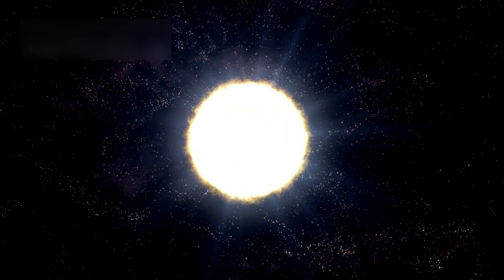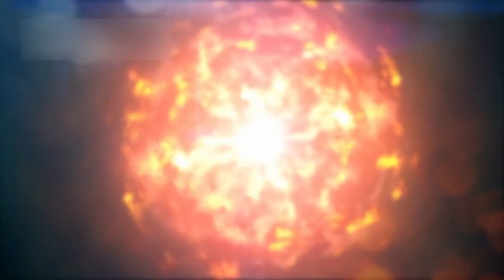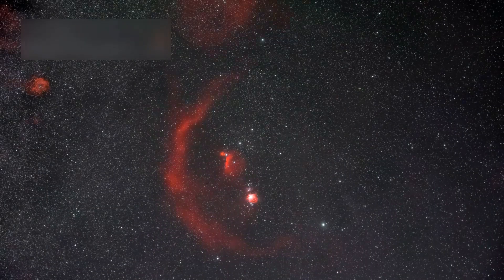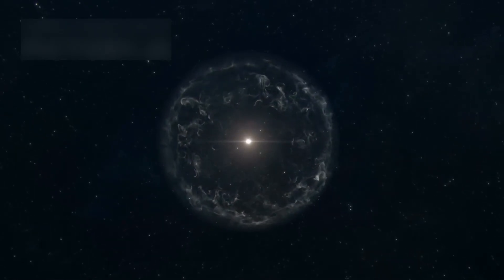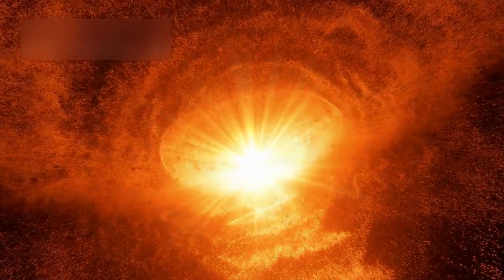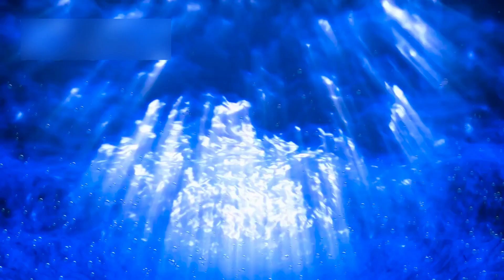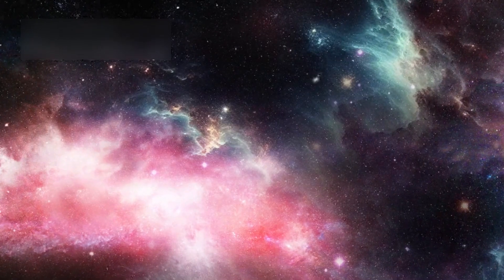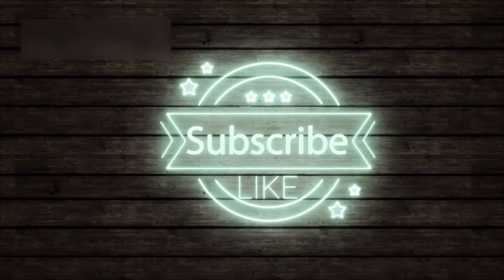James Webb Telescope Just Detected A Sudden 250 Increase In Betelgeuses Brightness